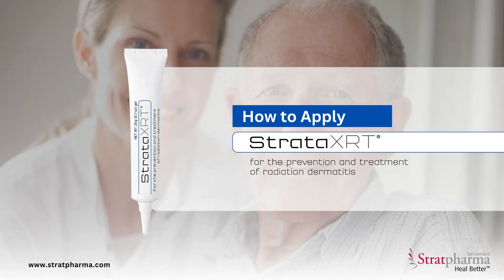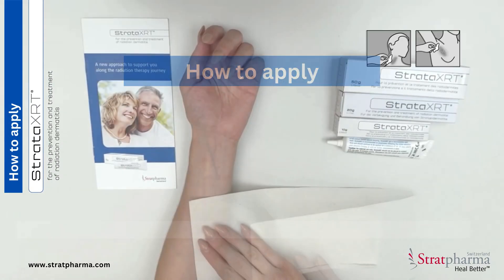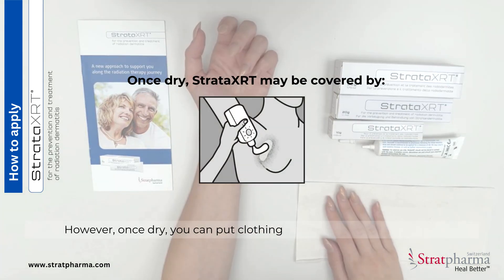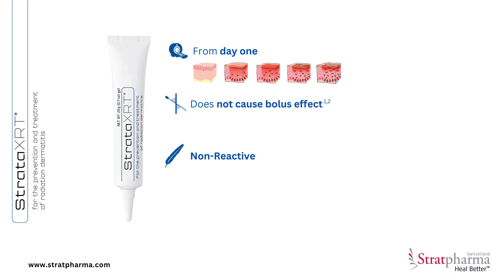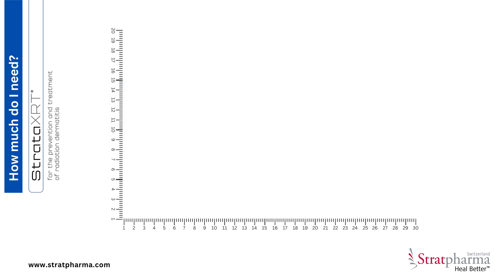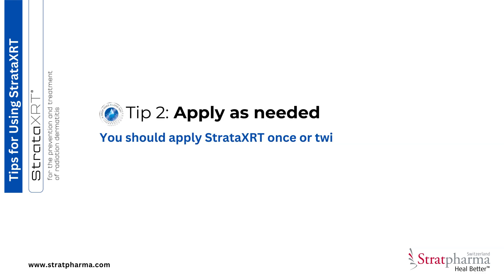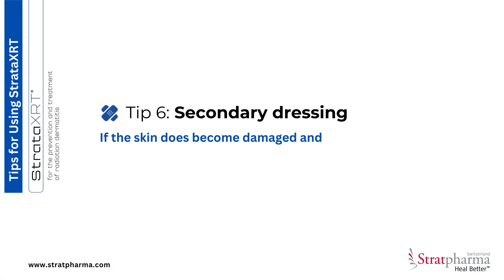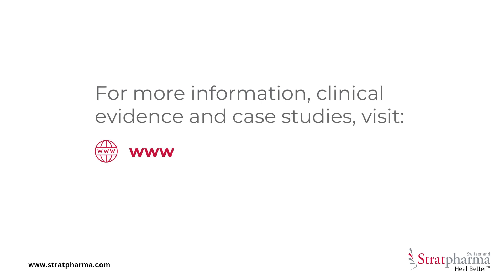How to Apply StrataXRT for radiation dermatitis: Step-by-Step Guide & Tips for Best Results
Learn how to apply StrataXRT, A breakthrough in the prevention and treatment of radiation dermatitis,  with our easy-to-follow video guide. We'll walk you through the entire process and share useful tips. Perfect for both new and experienced users, this video ensures you get the best results.
Watch now and take the first step towards better care with StrataXRT!

References used in the video:
Data on file, 2018 (Dr. H. Ekeberg, University Hospital Basel, Switzerland). Stratpharma AG.
Data on file, 2017 (A. Walsh, ROC. Springfields, Australia). Stratpharma AG.

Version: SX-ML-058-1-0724